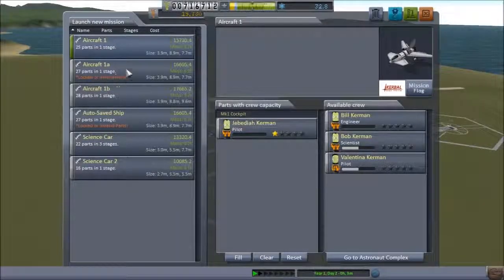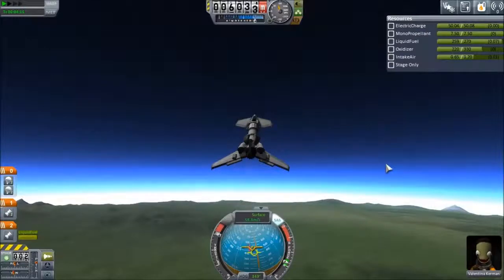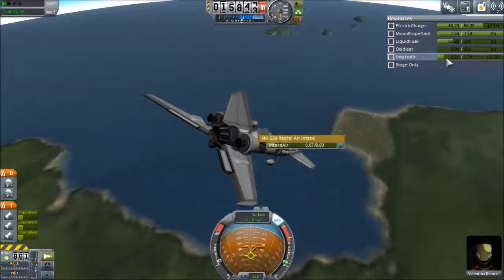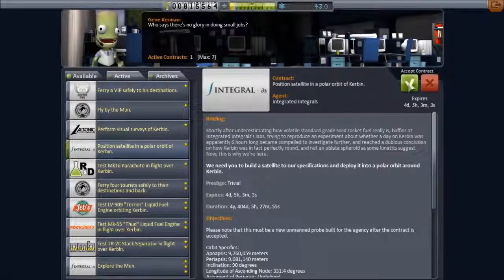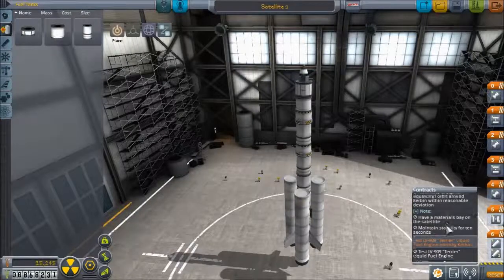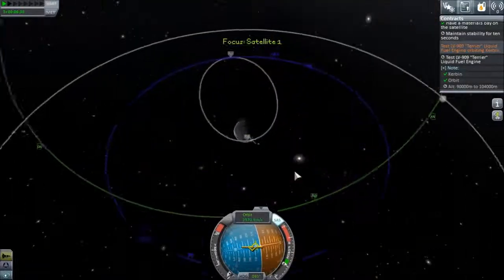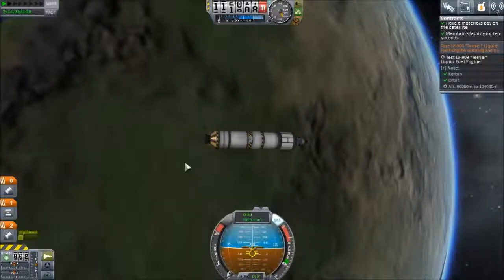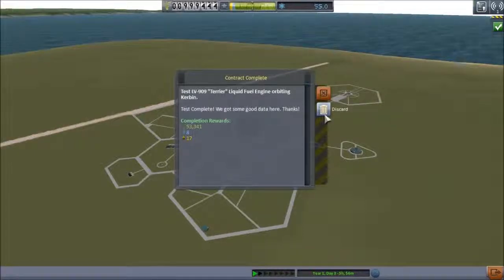Kerbal Space Program 1.0 Career 6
I'm continuing my Kerbal Space Program career mode game in this video.  Last time we didn't quite complete a visual survey contract as our aircraft couldn't fly high enough.

This time we start off with a modified aircraft, adding two radial rocket engines and an extra fuel tank.  The idea it to fly up to about 10 km, and then ignite the rockets to power us up to 17 km, where we can get the reading we need.  We lift off, head toward the location and begin climbing.  We pass the point a bit, but we get up to about 11 km, so we turn around and then start the rockets. The rockets run out at about 16 km, but we are going fast enough to actually get above 19 km, and we get the reading we need.  Since we are close to KSC, we decide to fly back and land on the runway for 100% recovery.

We go to mission control and take two satellite contracts, one equatorial and one polar, along with a contract to test the terrier engine in orbit. We decide to do the equatorial satellite and terrier engine test first, as it is the lower, simpler orbit to get into.  We build a rocket with five stages. Initially 3 thumper solid rockets and a swivel liquid engine with five fuel tanks lift us up. Then there is a middle stage of a terrier and a normal fuel tank, with a final stage of a terrier and a 1/2 fuel tank.  The satellite is a octo probe, with two solar panels, a battery, an antenna, a materials bay, and a nose cone.  The launch goes well, but by the time we get into orbit, we are above the altitude for the test. So we need to do an additional maneuver to get to the correct altitude for the test.  We also have to be careful to keep our solar panels facing the sun, so we don't run out of power.  It takes an extra orbit to get the test done, but we do get it done and get the satellite into the correct orbit.